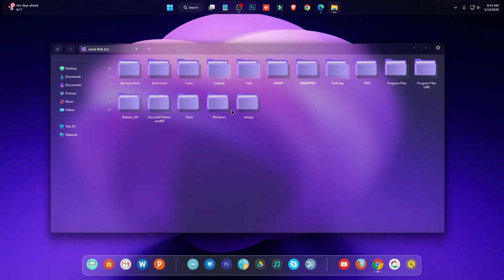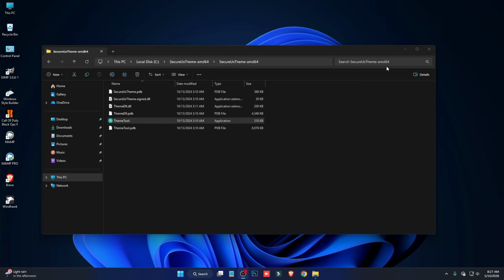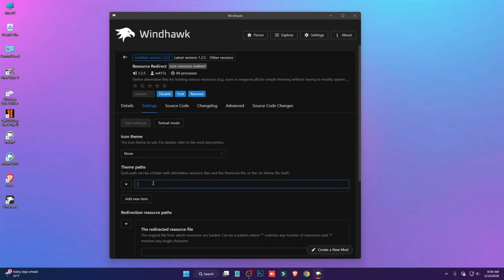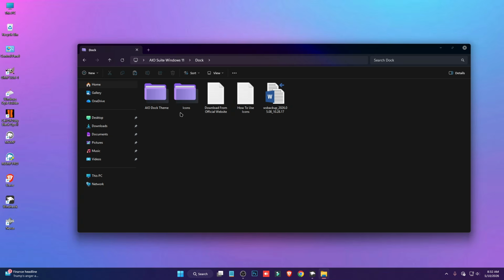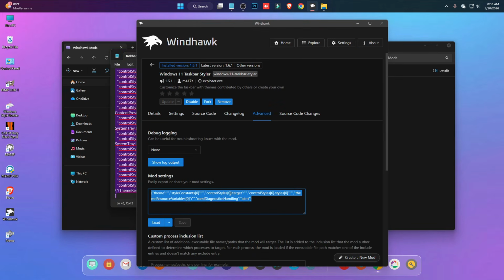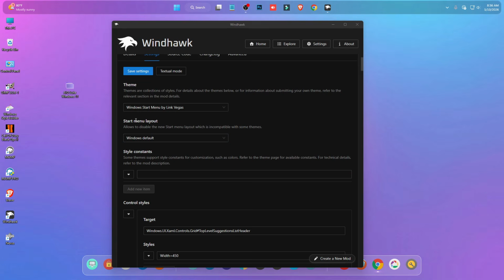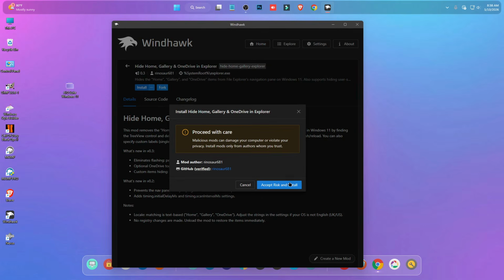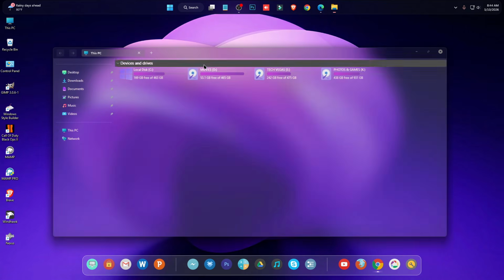Give Your Windows 11 Clean & Amazing Look in 2026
Give Your Windows 11 Clean & Amazing Look in 2026 | Transform your Windows 11 into a clean, modern, and stunning desktop setup in 2026! In this video, I’ll show you how to completely customize Windows 11 using a custom theme, stylish icon pack, and powerful Windhawk mods to achieve a minimal and premium look.

If you’re bored with the default Windows UI, this guide will help you create a beautiful, clean, and aesthetic desktop setup that stands out!

🔧 What You’ll Learn:

How to apply custom themes in Windows 11
Best icon packs for a clean desktop look
How to use Windhawk for advanced customization
Tips to make your desktop minimal & aesthetic
Full setup guide step by step

💻 Tools Used:

Custom Windows 11 Theme
Icon Pack (Clean & Minimal Style)
Windhawk Mods
Optional: Rainmeter for widgets

🚀 Why Customize Windows 11?

Make your PC look unique
Improve visual experience
Boost productivity with a clean UI
Stand out with a premium desktop setup